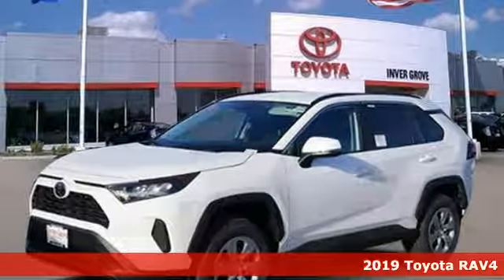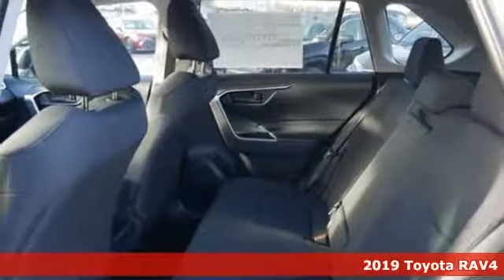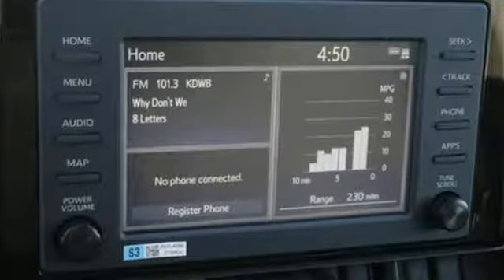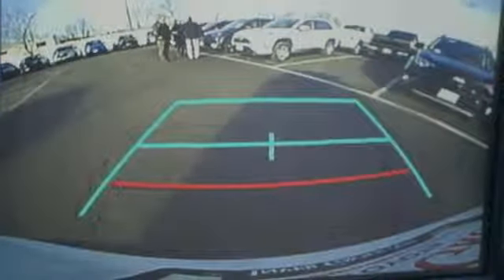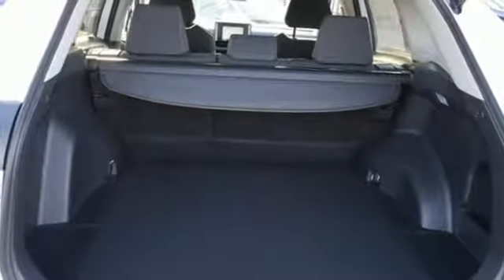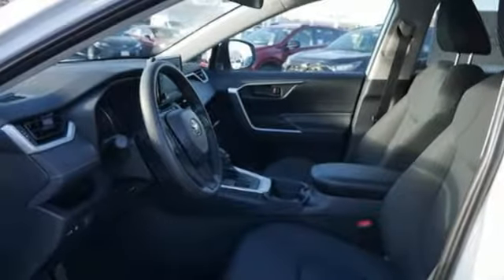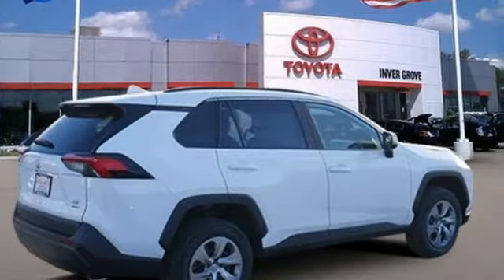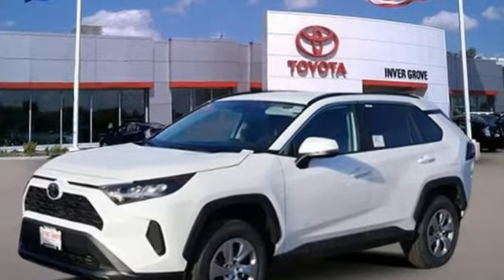New 2019 Toyota RAV4 Inver Grove Heights, MN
Year: 2019
Make: Toyota
Model: RAV4
Trim: LE AWD
Engine: 152 L 4 Cyl. Cyl.
Color: Super White
Stock #: K1735
VIN: 2T3G1RFV3KW009275

Address:
1037 Highway 110